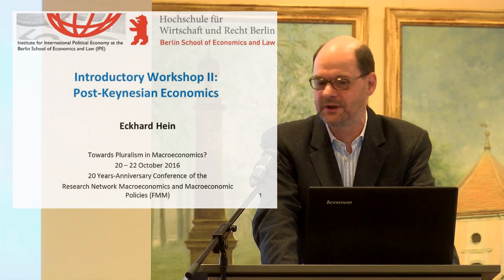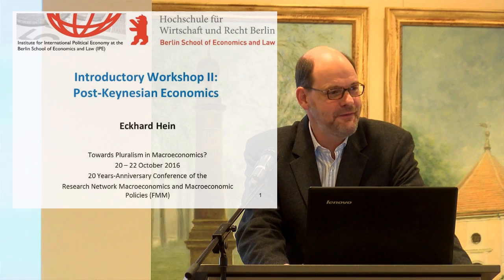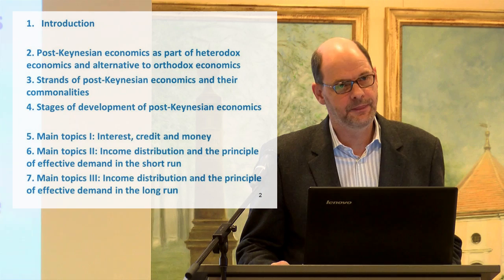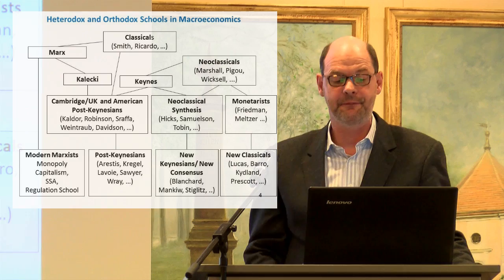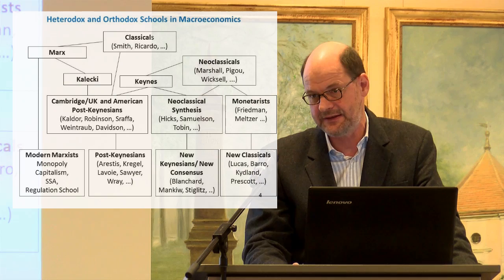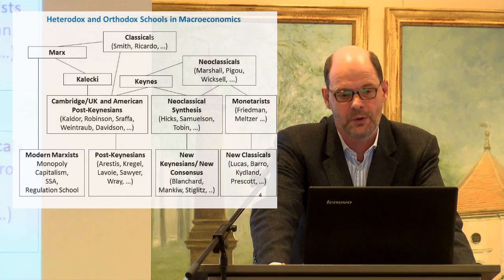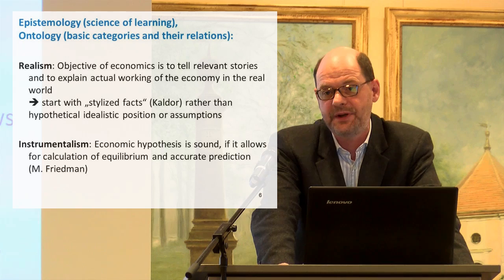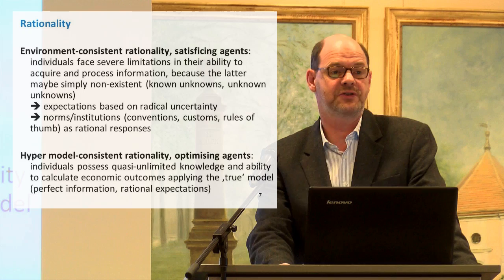FMM: Introductury Lecture Hein, Introduction to Post-Keynesian Economics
Introduction to Post-Keynesian Economics
Eckhard Hein, Berlin School of Economics and Law

Twenty years ago, the Research Network Macroeconomics and Macroeconomic Policies (FMM) was founded as a platform for analysis, research and discussion of macroeconomic issues. At the time macroeconomic theory and policy were dominated by neoclassical approaches. In contrast, the network was established to promote alternative, heterodox concepts of macroeconomic theory and refocus economic policy on the goals of high employment, environmentally sustainable growth, price stability, reduced inequality and poverty. At our 20th conference, we will assess the current state of macroeconomics. What has changed in the two decades since the foundation of the network? Is there greater pluralism in theoretical approaches? What are the improvements in modelling the economy in orthodox and heterodox approaches? What is the explanatory power and empirical content of macroeconomics today?